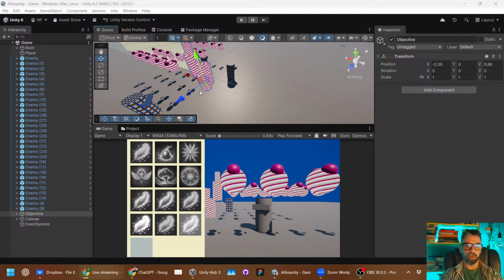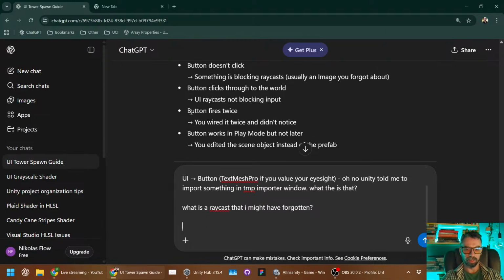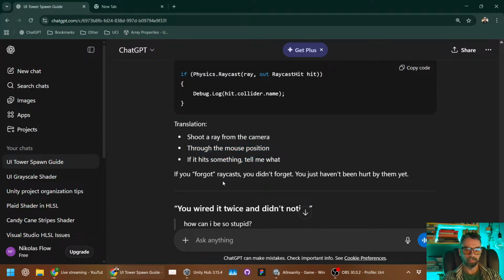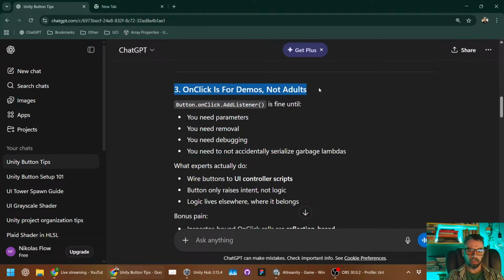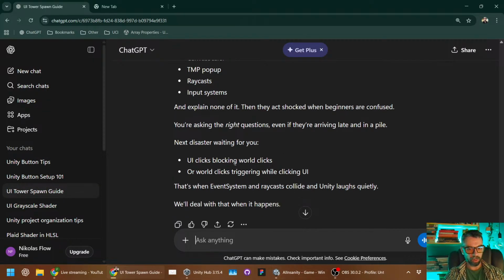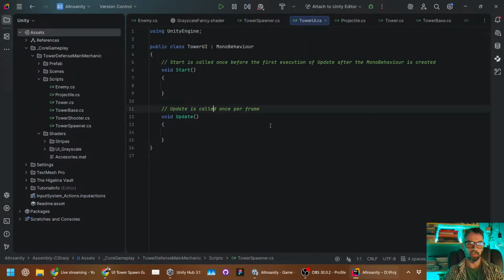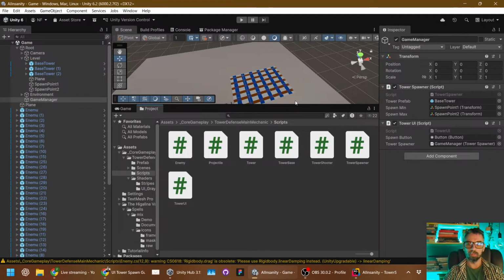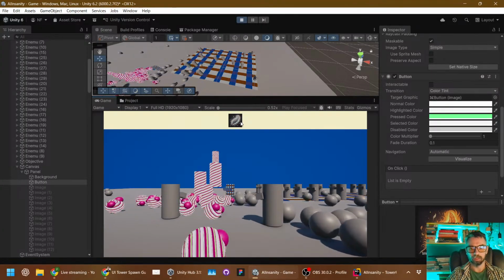AI Insanity Unity #5 - two button acrhitectures for one GPT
I’m building a game live in Unity using ChatGPT - but this is not vibe coding or copy-paste chaos. This is not about automating all the processes, but augmentation of our skills as long as AI is still around.

This series is about learning how to think, how to ask better questions, and how to actually understand the code instead of blindly trusting it.

You’ll see:
Real game development in Unity
How to collaborate with ChatGPT as a thinking partner
Breaking down systems instead of blindly pasting scripts
Debugging, refactoring, and decision-making in real time
Turning ideas into working mechanics without losing control
This is for developers who want clarity, agency, and mastery.
If you want to learn how to use AI without giving your brain away, you’re in the right place.

Game development is a creative act, and learning is a skill you can train.

This series is about:
Observer - not just executor
Understanding systems, not worshipping tools
Staying in control while accelerating reality
Build smarter. Learn faster. Stay sovereign.